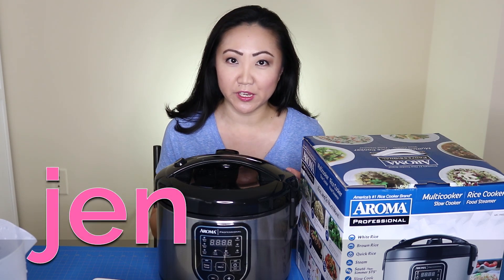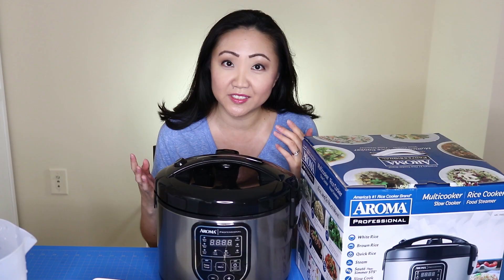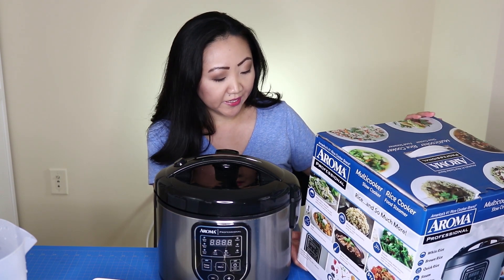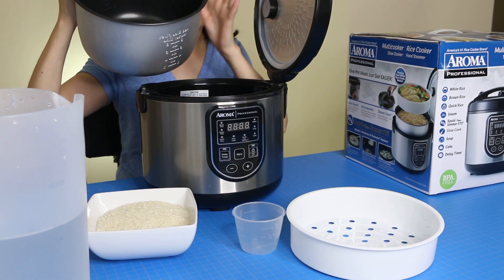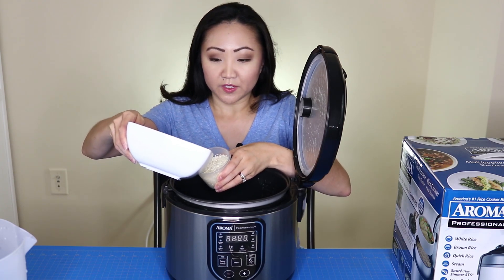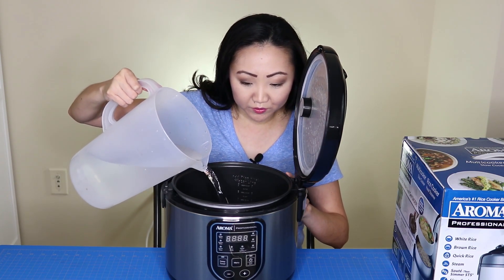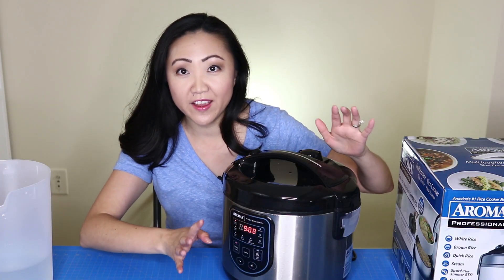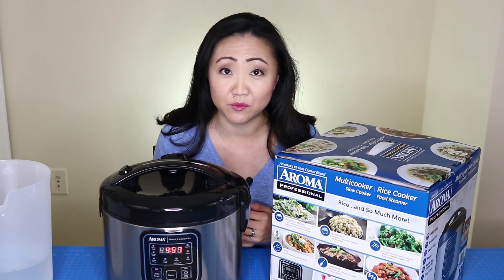I Bought a New Rice Cooker! 🍚 Aroma ARC-988SB Review + Demo | BARELY ASIAN | JEN TALKS FOREVER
On my quest to get in touch with my Asian roots, I have purchased a more "legit" Aroma Rice Cooker - here is my review and demonstration.
Lately, I've been doing more Asian cooking (particularly Korean cuisine), and having a higher quality rice maker on hand has been helpful. My husband loves eating rice as well, and makes wraps with refried beans, ranch salad dressing, rice and sometimes chicken.
The Aroma 16 cup ARC-988SB Rice Cooker is easy to use and clean, plus I like that you can purchase replacement parts on the company website.
Looking forward to also using the steamer function and attempting to make rice cooker cupcakes and cakes!

Aroma ARC-988SB Rice Cooker, 16 Cup, Stainless Steel
Produces 16 cups of cooked rice
Non stick aluminum inner pot
Stainless Steel housing with brushed finishing
4 digit LED display
8 cooking functions- white rice, brown rice, quick rice, slow cook, saute then simmer, steam, Soup, and cake
Digital controls
16 cups cooked/8 cups Uncooked

SIMILAR MODELS:

Aroma Housewares ARC-914SBD 8-Cup (Cooked) Digital Cool-Touch Rice Cooker and Food Steamer, Stainless Steel

Aroma Housewares 20 Cup Cooked (10 cup uncooked) Digital Rice Cooker, Slow Cooker, Food Steamer, SS Exterior (ARC-150SB)

You'll be notified about my latest videos - plus it's free!

SOCIAL MEDIA!

ABOUT JEN:
Not an expert on life, but willing to talk about it - recovering TV news veteran, Korean adoptee, married without kids

Likes: Sarcastic humor, wine, steak, living below my means, saving $$$, bad TV shows, 80s films,  sewing, crafts, DIY, cats